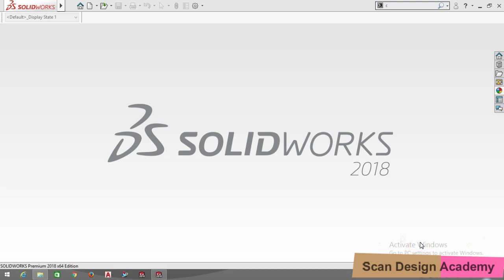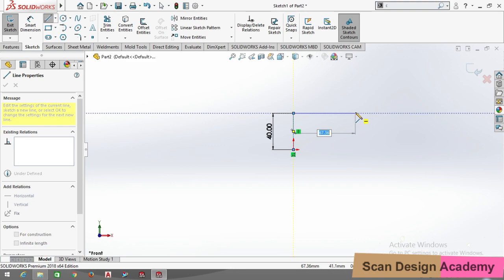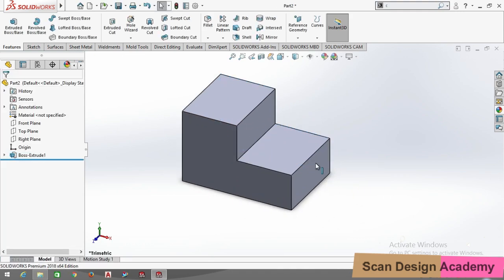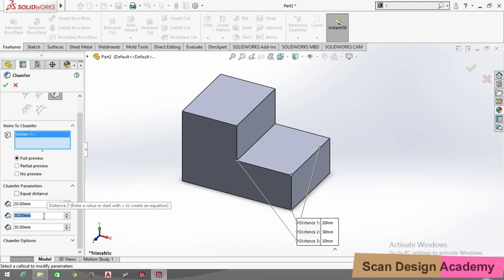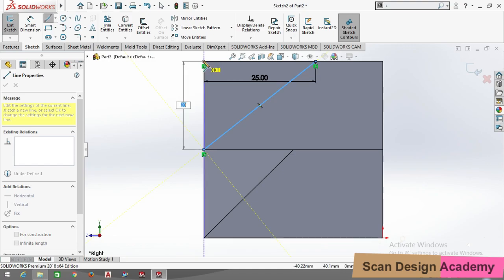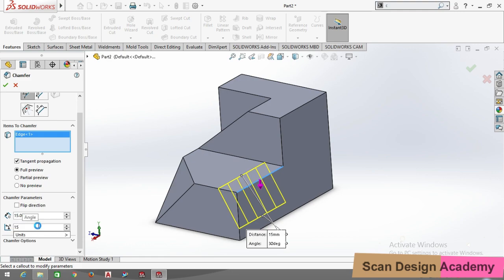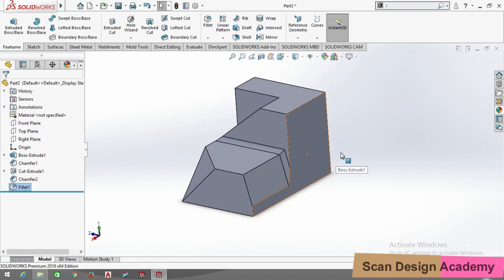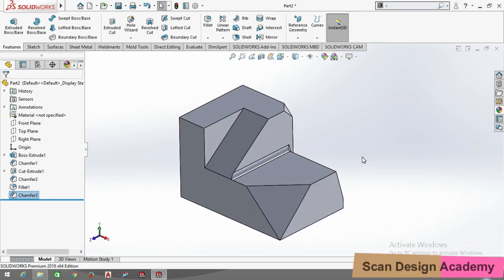Exercise 1 Create a Corner Champers Solid works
The world is changing. Many skills important today will soon be seen as less important. Some of the jobs we do today will disappear, but new roles will emerge.